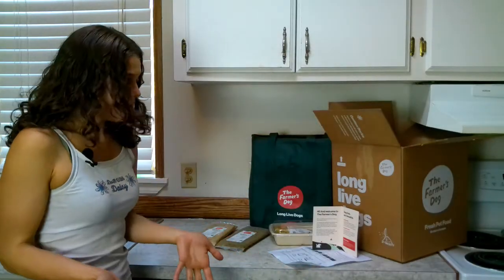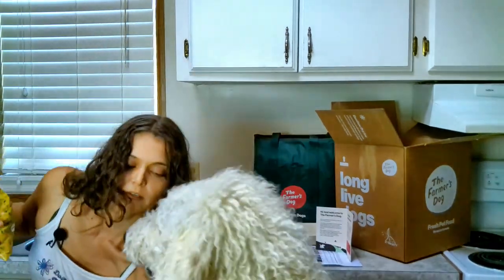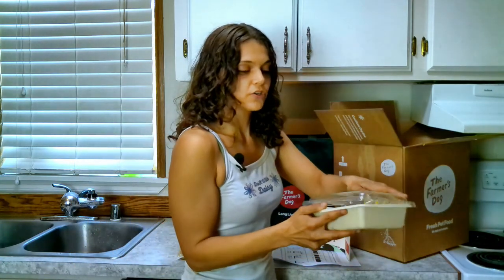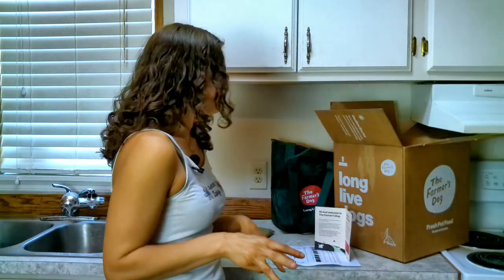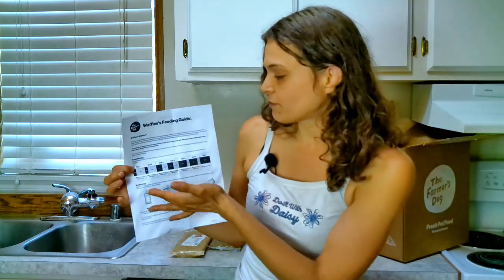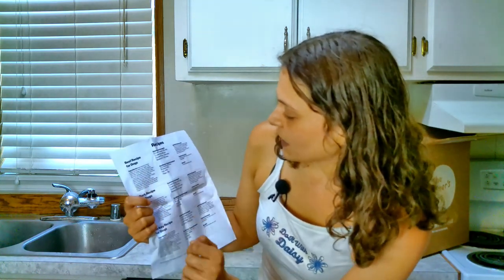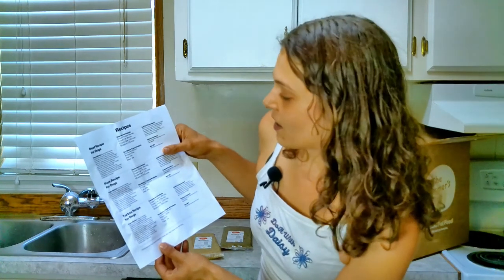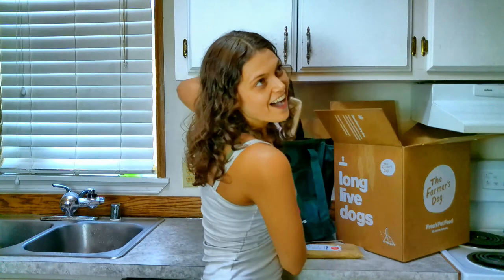Fresh Dog Food Unboxing And Reviews | Best Dog Food Unboxing Surprise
Hello! Everyone, Welcome to another video, Today's video is about Fresh Dog Food Unboxing And Unboxing, Best Dog Food Unboxing Surprise. Would you like to see a video of fresh dog food being unboxed? As a result, this video is for you.
I finally found a dog food brand that I feel like I can get behind and serve to my pup! Waffles loves this fresh, veterinary-nutritionist-formulated food, and I can't wait to show you what we've discovered. From: Doitwithdaisy.com/the-best-subscription-dog-food

Fresh dog food is a type of dog food that is made from fresh, natural ingredients. This type of food is usually free of preservatives, fillers, and artificial ingredients, and it is typically prepared with human-grade ingredients. Fresh dog food can help improve a dog's digestion, coat and skin, and overall health. It is also a great way to provide a balanced diet to your pup, as the fresh ingredients are typically high in essential vitamins and minerals. However, fresh dog food can be expensive and hard to find, so it is important to do research to find a good brand.

Fresh dog food unboxing is the process of opening and inspecting a package of fresh dog food.
This is done to make sure that the food is of the highest quality and that it is safe for your pup to consume. It is important to examine the food for any signs of spoilage, such as discoloration, bad smell, or change in texture. Additionally, check the expiration date to make sure the food is still edible. Finally, check the labels on the package to ensure that all ingredients are listed and appropriate for your pup's dietary needs.

I hope you guys Learn and enjoy this!

💢 Be sure to follow Daisy May!